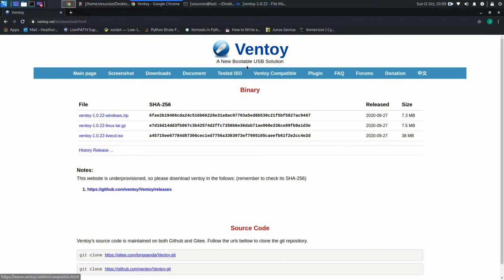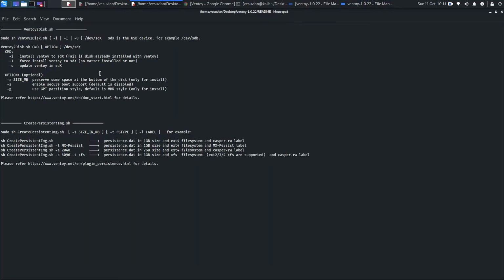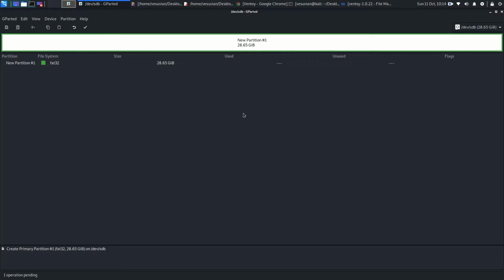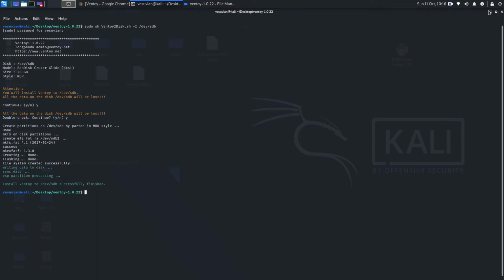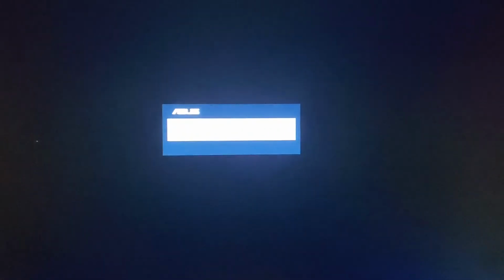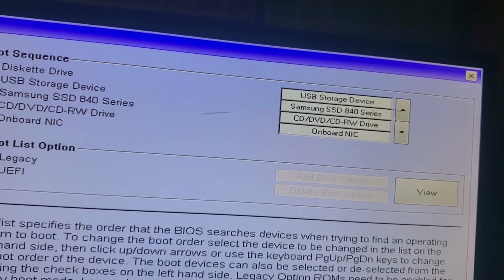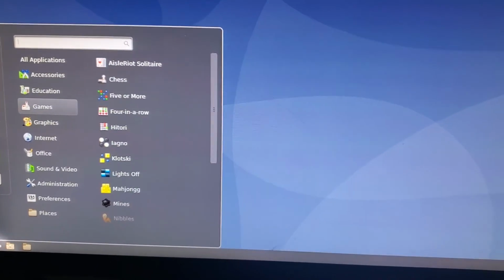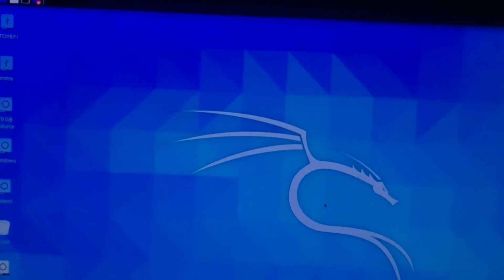Multi ISO Bootable USB with Ventoy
In this video we use a tool called Ventoy in order to create a bootable usb with multiple bootable ISO's